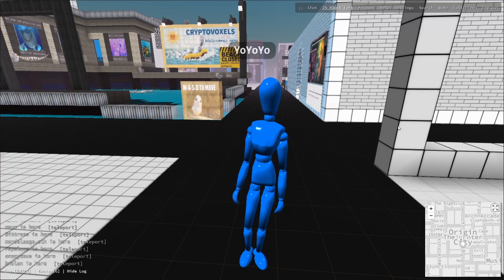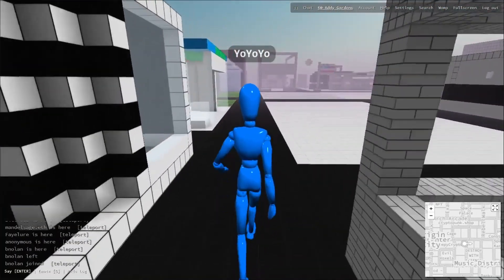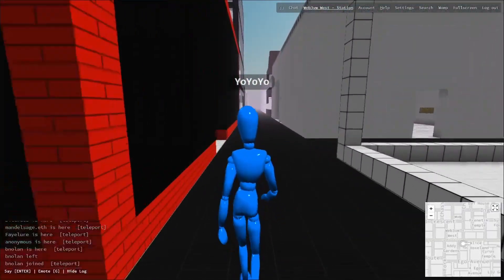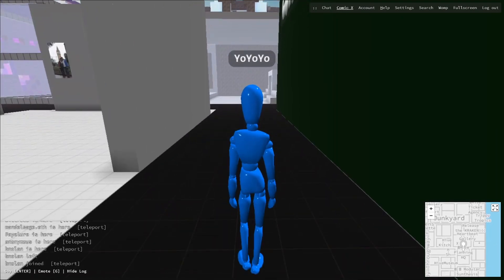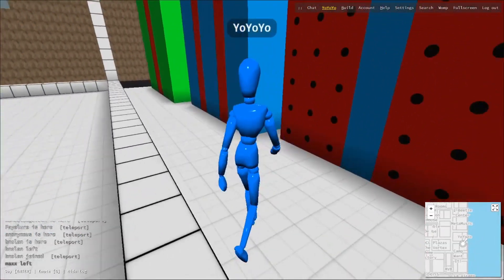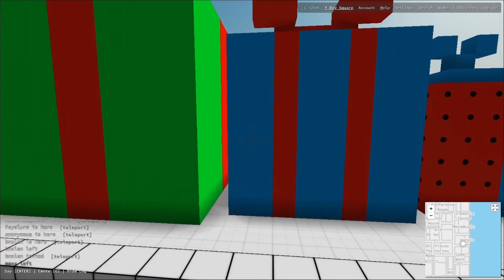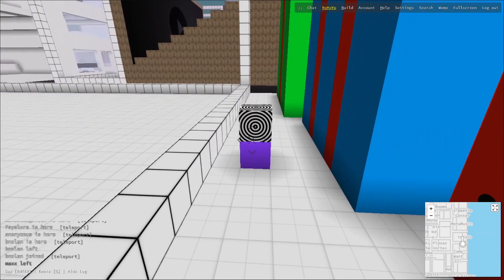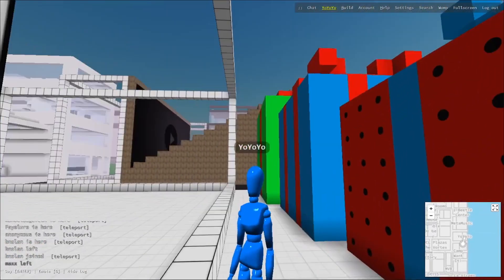Cryptovoxels - New Plot, New Neighbor, Origin City! Blockchain Gaming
What is up! Thank you for the support and checking out another one of my videos!

This is the first of many videos inside the Blockchain Gaming world of Cryptovoxels!

Come check out this new plot and see who one of my neighbors is!

I have alot of fun creative videos planned for this Crypotvoxels series!

If you have any idea, challenges, or anything that you'd like me to try on this channel or land plot - comment them down below!

If you want to donate some MANA, SAND, SLP, ETH or anything else send it to the address below - I will use all donations to buy plots or items for the games and use them for videos!

0xb53c0bb8478De52148EF17cE110729Bc05f4c848

Thanks!